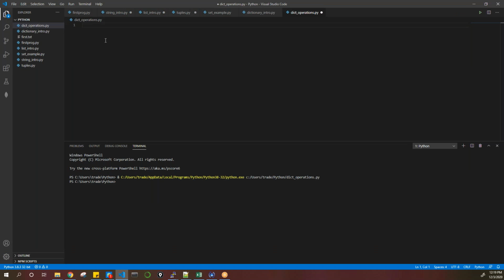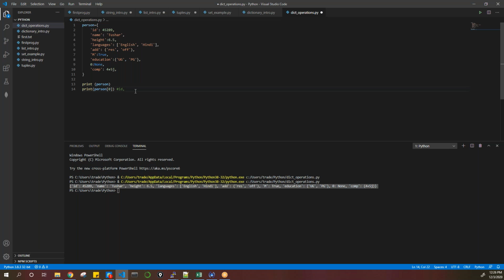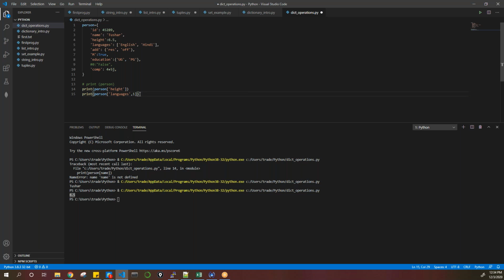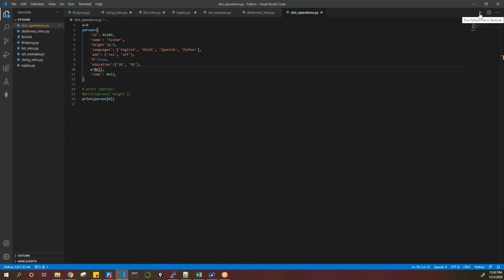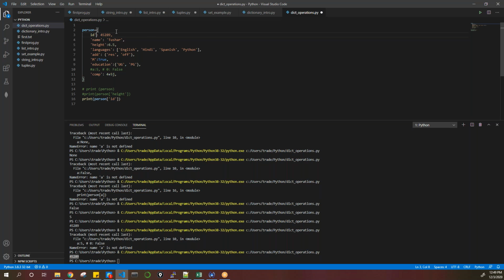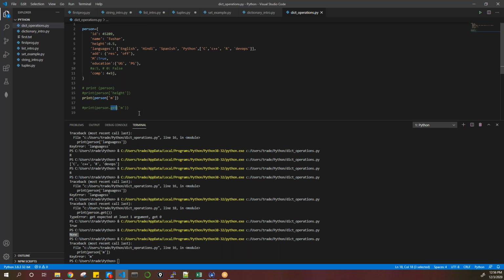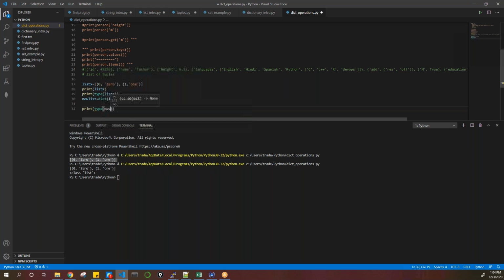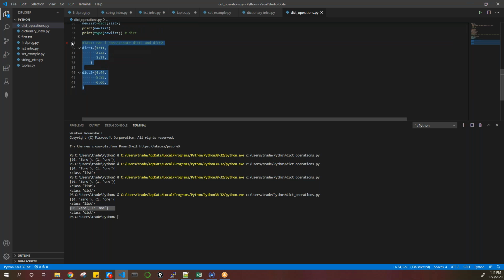Dictionary in Python continued